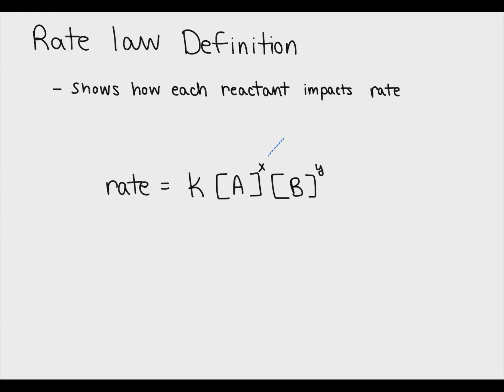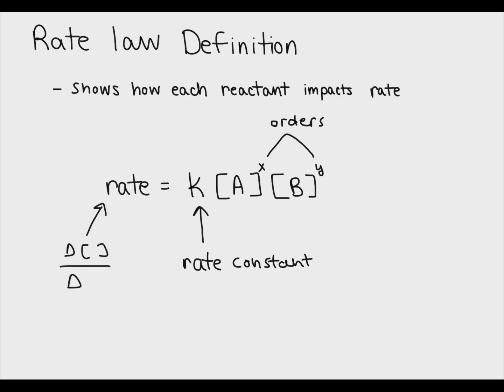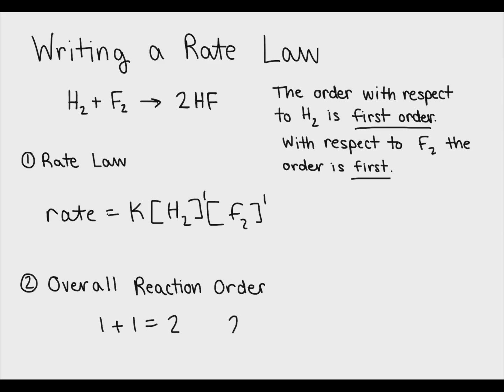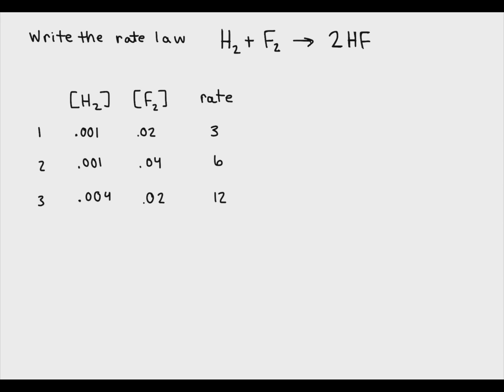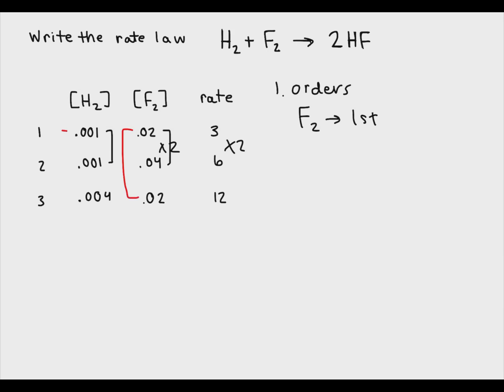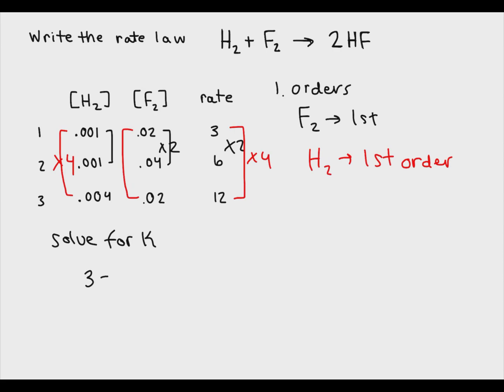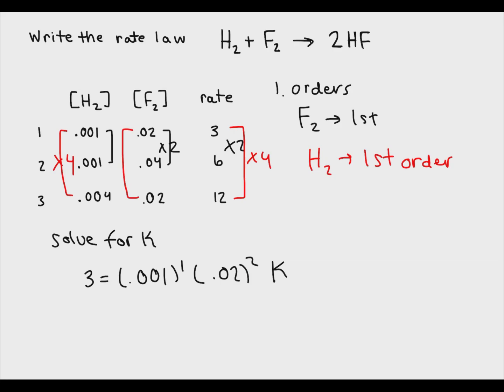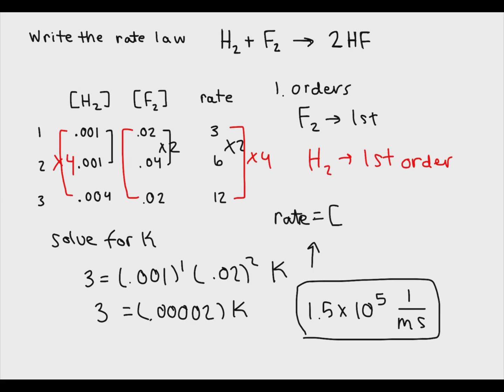Rate Laws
Rate laws tell us how each individual chemical species impacts the rate (or the speed) of the reaction. Rate laws can ONLY be determined experimentally.

I absolutely love teaching. However, part of teaching is being a lifelong learner.